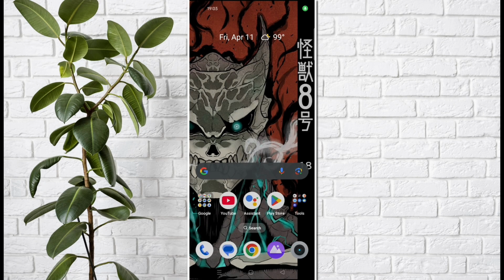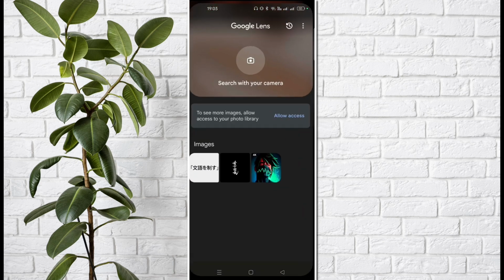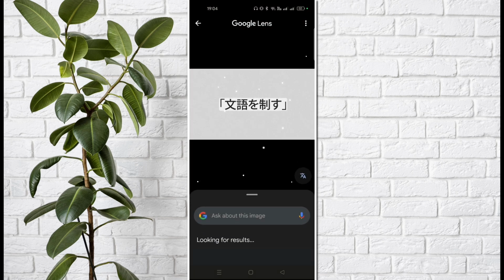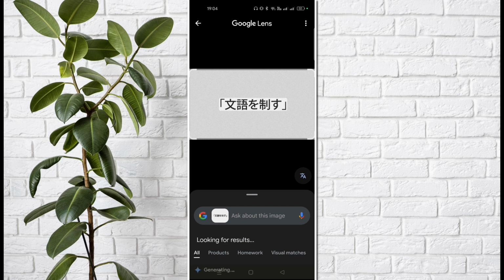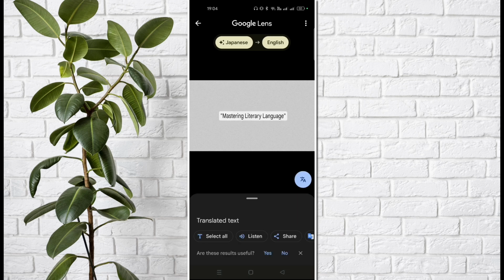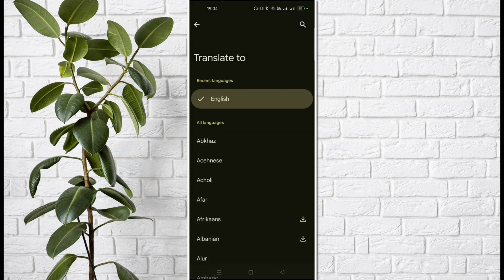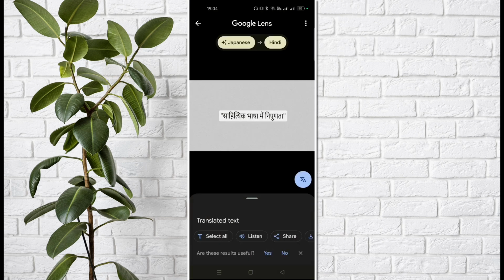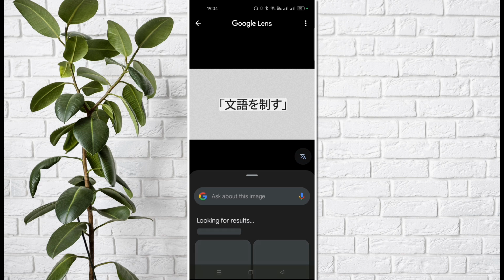How to Translate Using Google Lens – Instantly Translate Text with Camera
Thank you! How to Translate Using Google Lens – Instantly Translate Text with Your Camera

Need to translate text in real time using your phone? In this quick tutorial, you’ll learn how to use Google Lens to translate signs, documents, menus, and more — just by pointing your camera at the text. Perfect for travel, studying, or daily use, Google Lens makes translation fast and effortless.

📲 What You’ll Learn:
✅ How to open Google Lens on Android or iPhone
✅ How to use the Translate feature in real-time
✅ How to copy, listen, or save translated text
✅ Offline translation options and language settings

🔍 Bonus Tip:
You can also translate text in screenshots or images already saved on your phone. Just open the image in Google Photos and tap the Lens icon!

Timestamps
00:00 to 01:25 – how to translate using google lens

ChatGPT can

Learn how to easily translate text using Google Lens in this tutorial video. Discover the steps to use Google Lens for quick and accurate translations on the go!